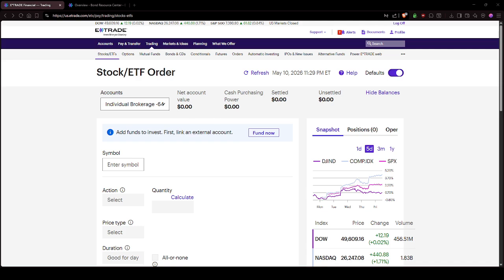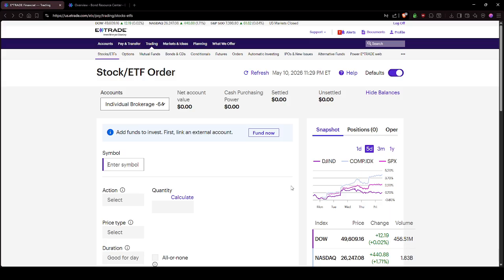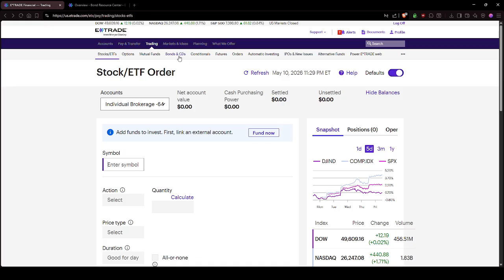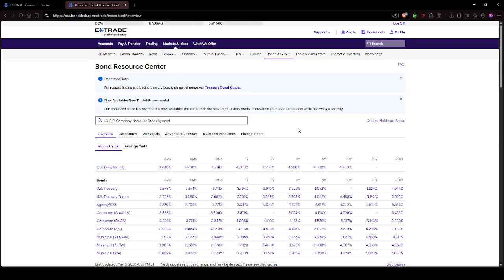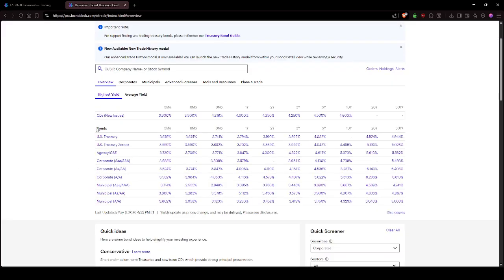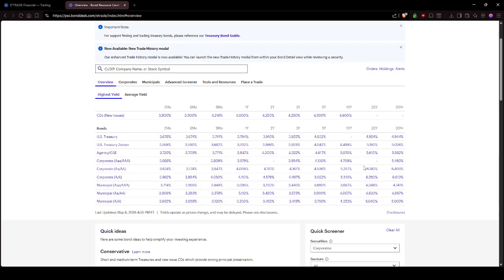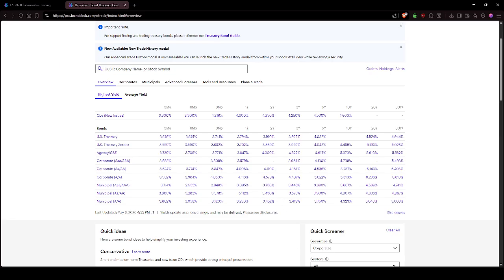How to Buy Bonds on Etrade: A Step-by-Step Tutorial for Beginners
Welcome to this tutorial on how to buy bonds using Etrade. In this video, I will guide you step by step through the process to make your investment easy and straightforward. To get started, you will need an Etrade account. If you do not have one, visit their website and complete the account registration.